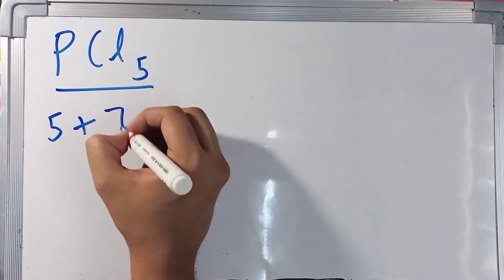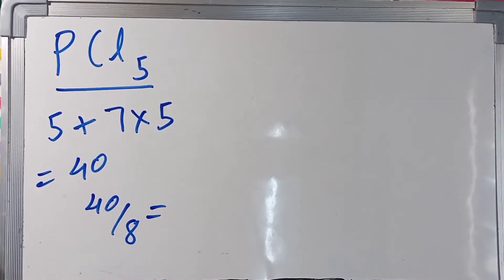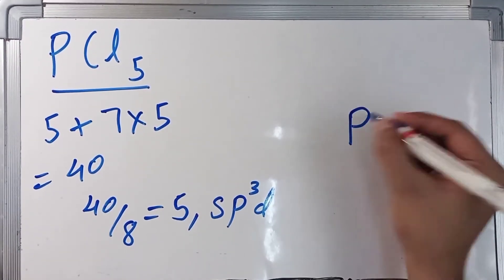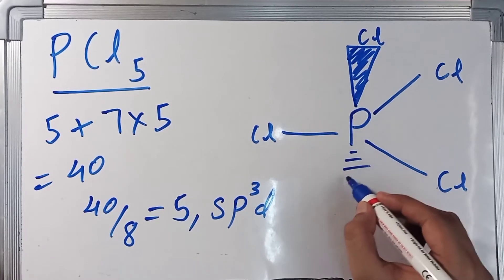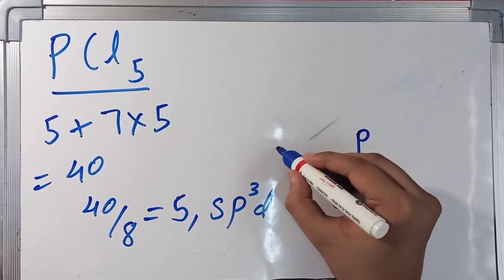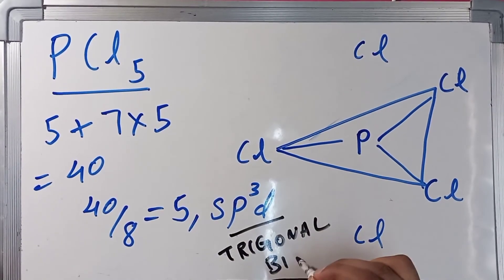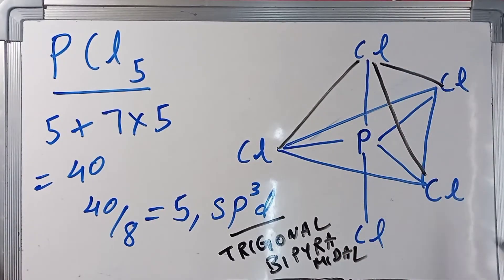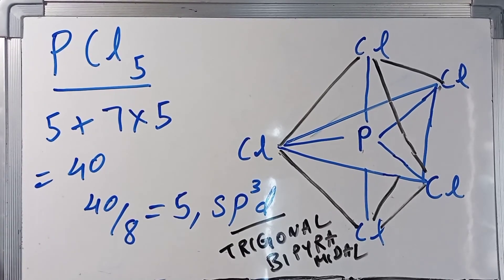Structure of PCl5 through hybridisation | Phosphorus pentachloride | Inorganic chemistry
Structure and geometry of Pcl5, also known as Phosphorus pentachloride